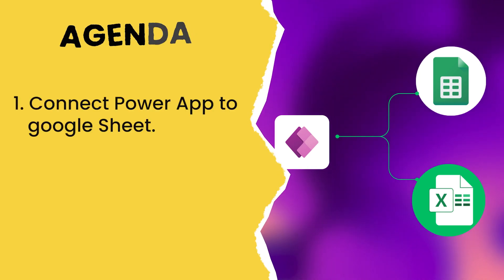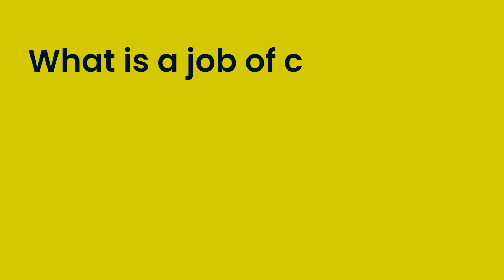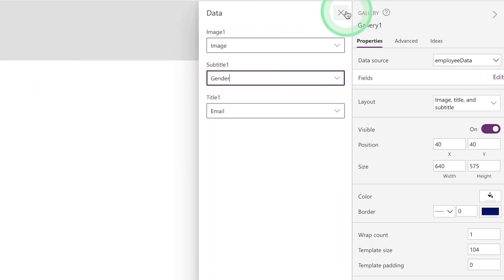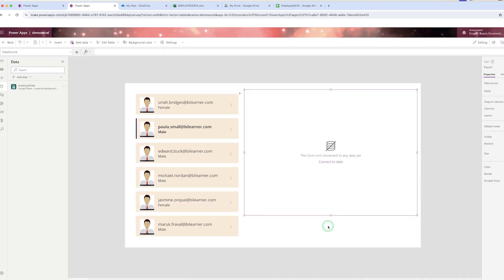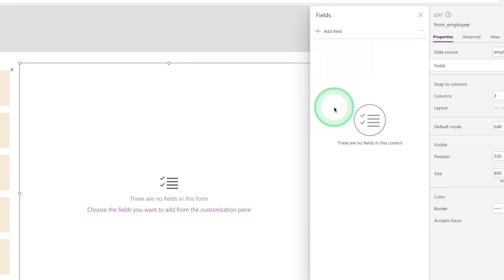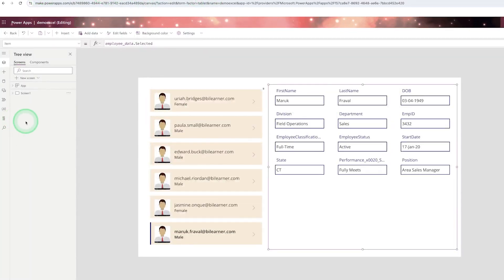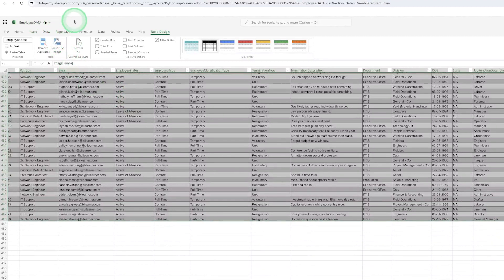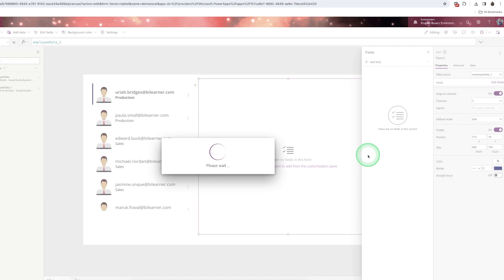Getting Data into the Power App from Data Source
Unlock the full potential of your Power Apps with Know How Academy’s comprehensive tutorial Getting Data into the Power App from Data Source, on connecting Power Apps to Google Sheets and OneDrive Excel! In this step-by-step guide, we'll walk you through the process of seamlessly integrating your Power Apps with these popular cloud-based data sources. Follow along with our easy-to-follow instructions, filled with practical tips and tricks. Whether you're a Power Apps beginner or an experienced user, this tutorial caters to all skill levels.

Time stamp:
0:00- Connect Power App to Data Source
0:34- Google Sheet to connect to power App
2:30- What is the Job of connector in Power APP
6:20- How to take form control
10:59- Connect Excel file from One Drive to the Power App
11:57- Convert Excel File Data into One Drive to Table